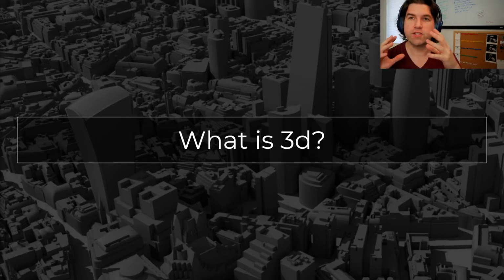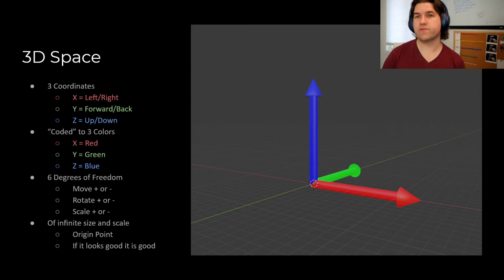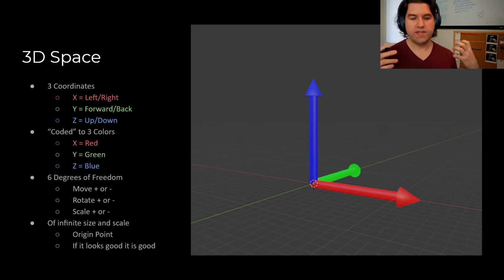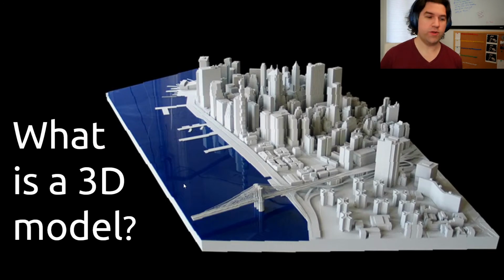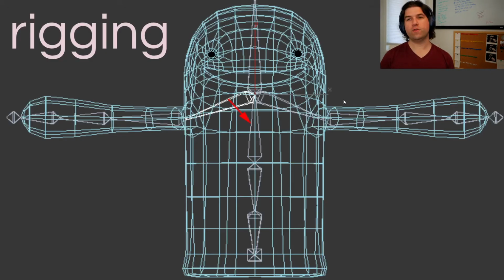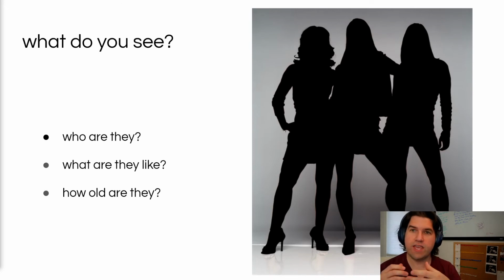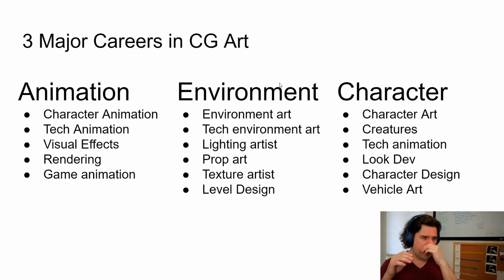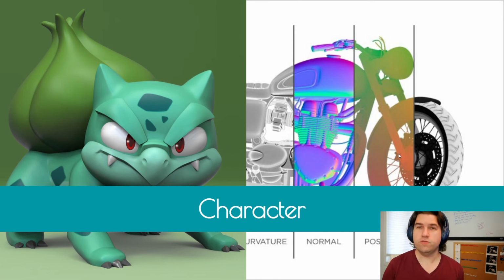02 What is 3D?